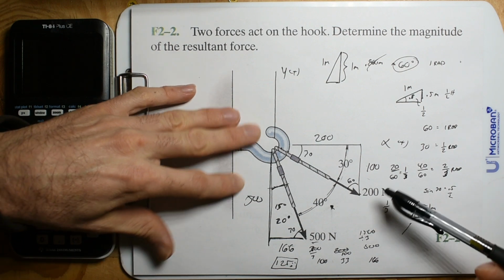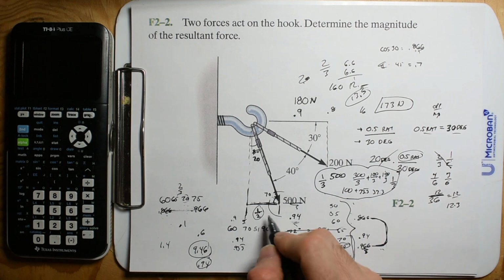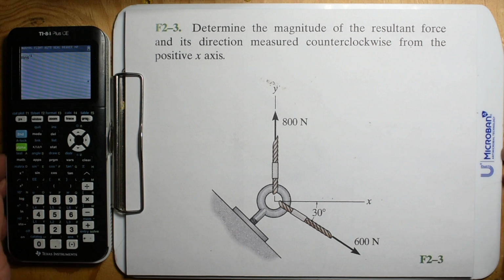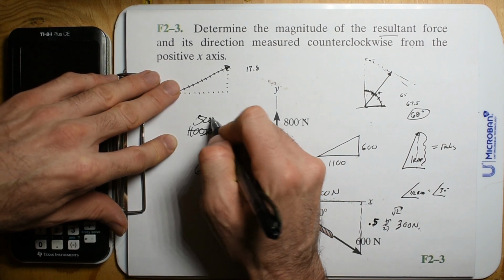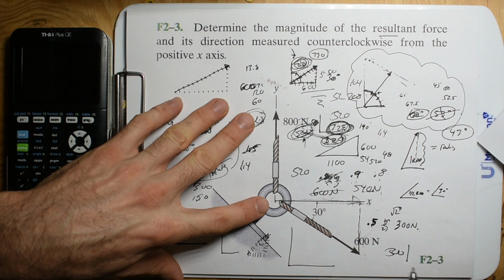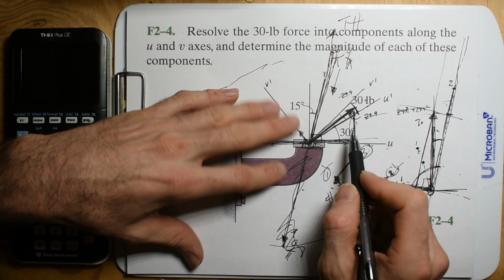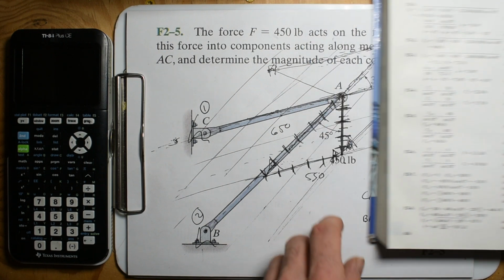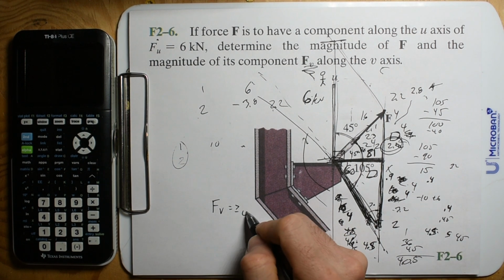HOW TO GUESS ANGLE? || ENGINEERING STATICS!